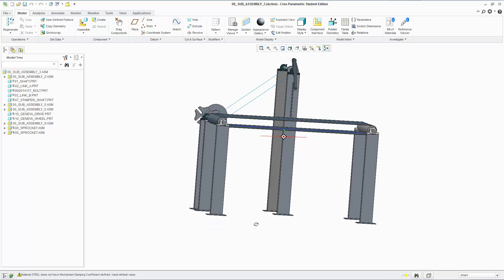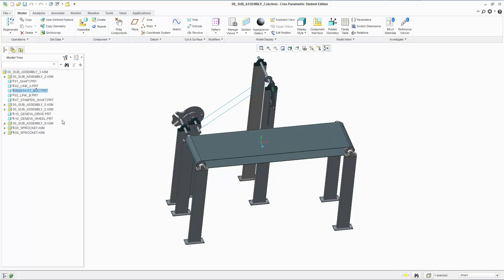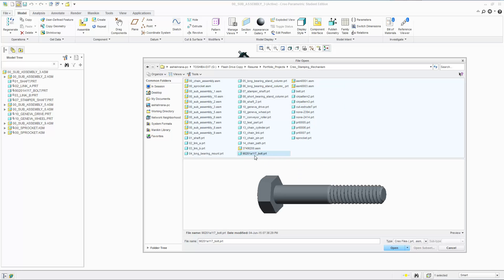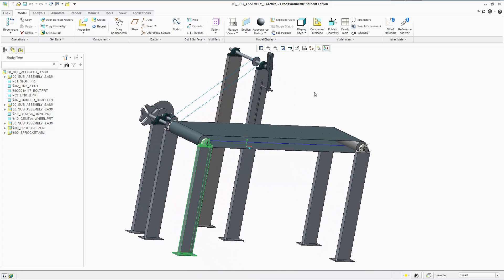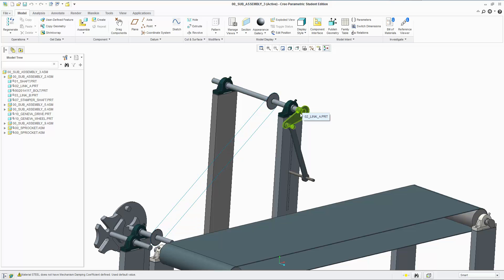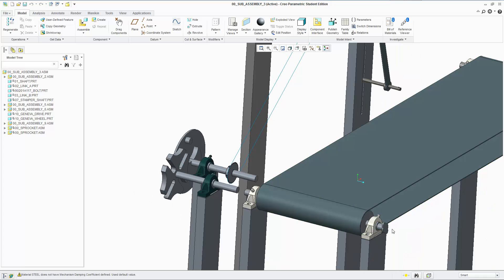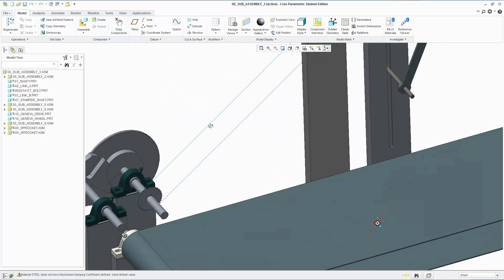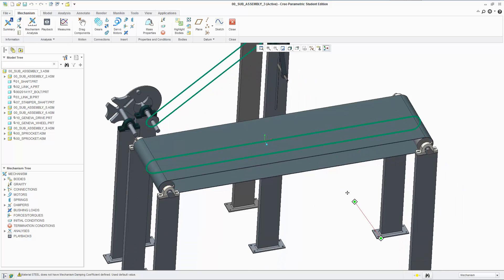Creo Tutorials - Assemblies - Introduction with an example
Introduction to the Assembly series. Demonstration with a somewhat complex project.